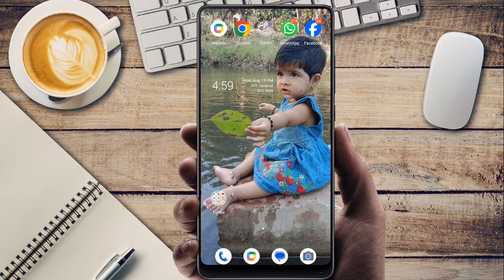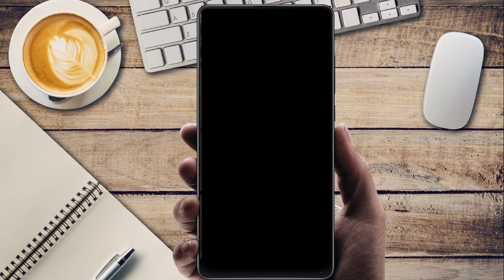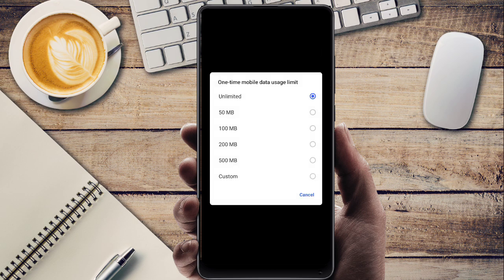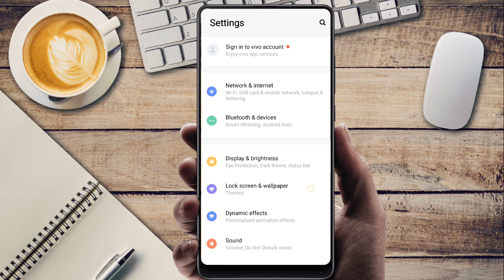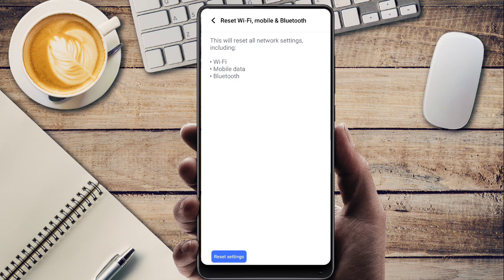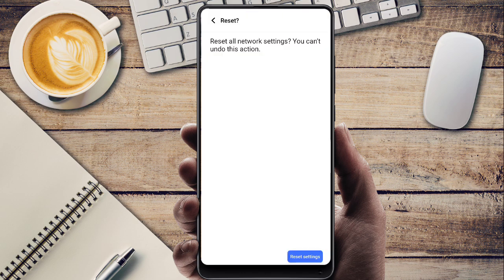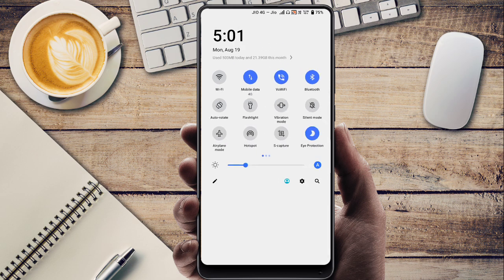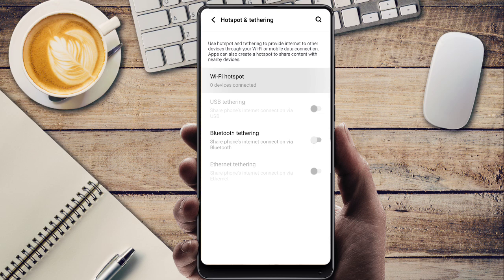How to Fix Hotspot Not Working Issue | Easy Steps to Resolve Hotspot Error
Having trouble with your mobile hotspot? Don’t worry! In this video, we’ll walk you through simple and effective solutions to resolve common hotspot errors. Whether your hotspot won’t turn on, is slow, or won’t connect to devices, follow these step-by-step troubleshooting tips to get it back up and running.

What you’ll learn in this video:

1) How to troubleshoot hotspot errors from the settings menu.
2) Resetting network settings to fix connection problems.